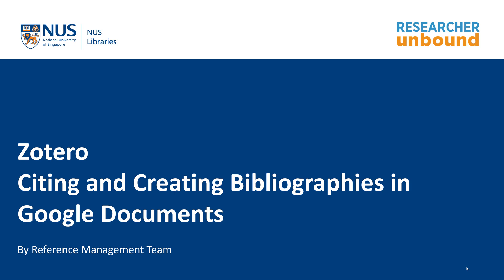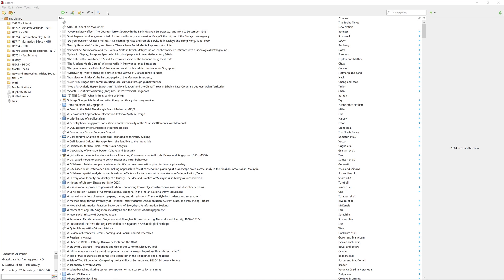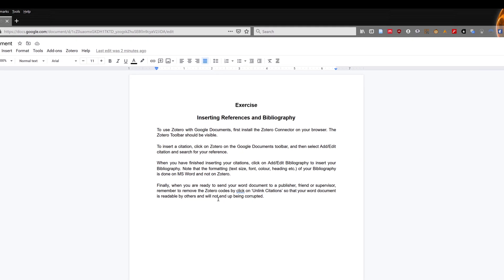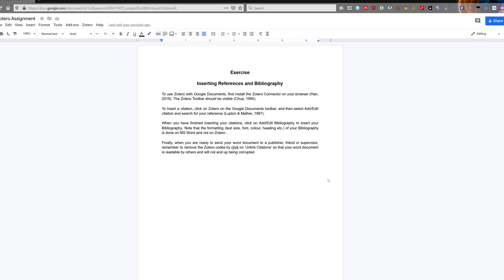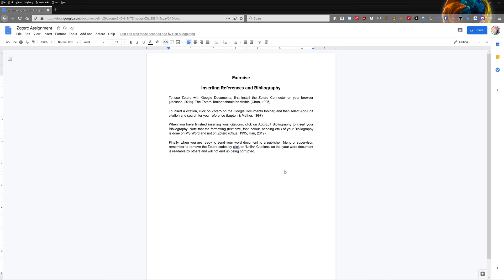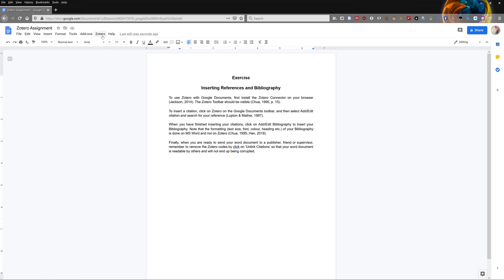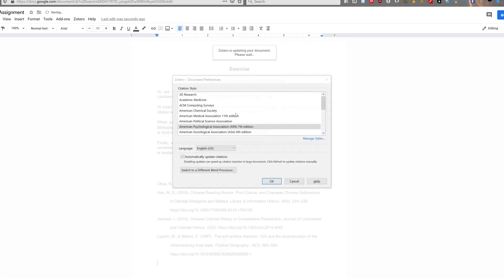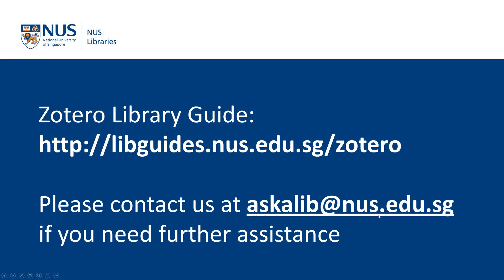Inserting Citations and Bibliographies using Zotero in Google Documents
Zotero is a downloadable citation manager, allowing you to collect web references with one click and then easily create bibliographies. This video will show you how you can use Zotero to quickly generate citations and bibliographies in your Google Document.

01:14 – Installing the Zotero Connector
01:54 – Inserting Citations into Google Documents
05:18 – Inserting Bibliography
06:02 – Changing Citation Style
07:07 – Removing the Zotero codes in your Google Documents

Visit the NUS Library Guide on Zotero for more information on how to use Zotero.